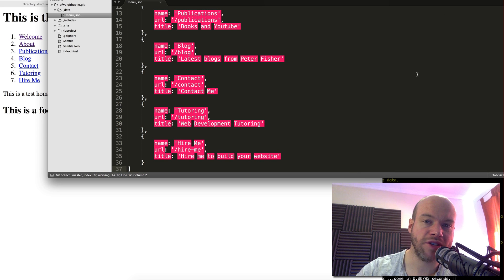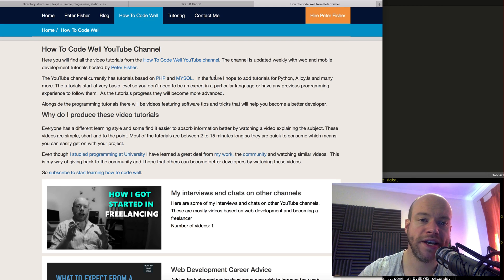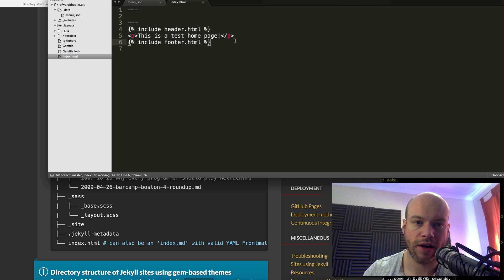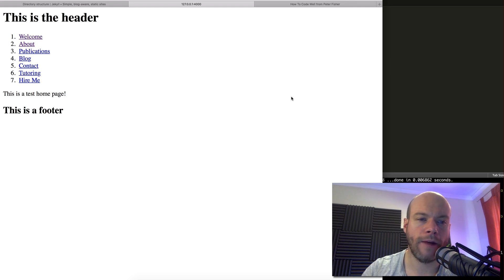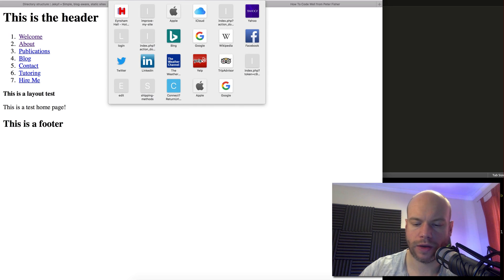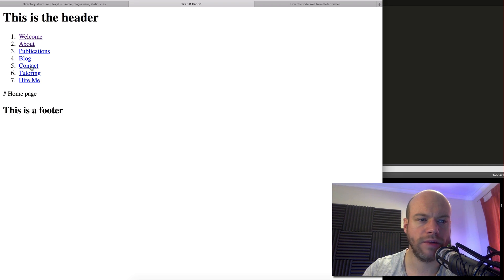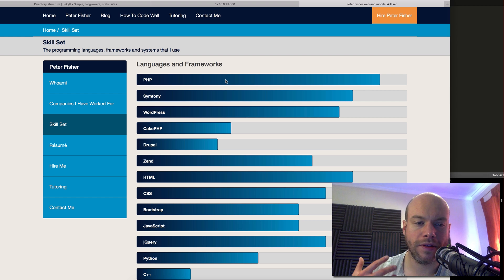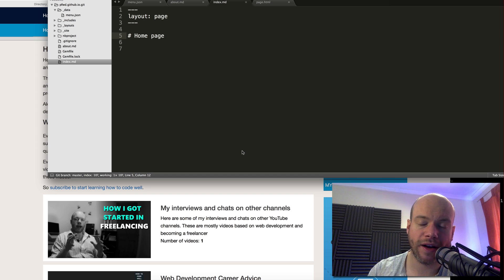Jekyll tutorial #2 | How to use Jekyll layouts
In this Jekyll tutorial I demonstrate how to use Jekyll layouts to decouple website content from web design

This *could* be the first of many Jekyll tutorials that I do if I decide to convert my wordpress blog to Jekyll

FOLLOW ME

MY TALKS

VIDEO SETUP